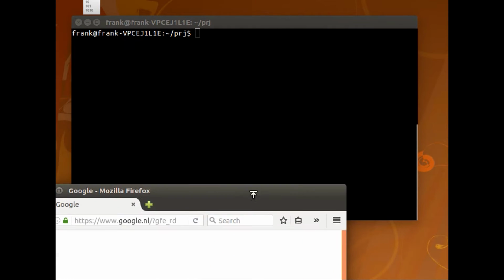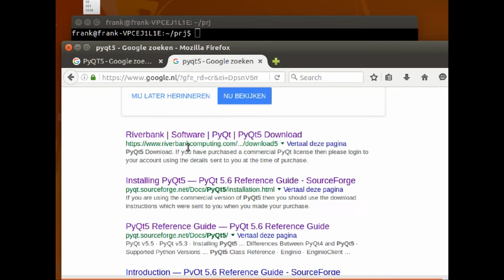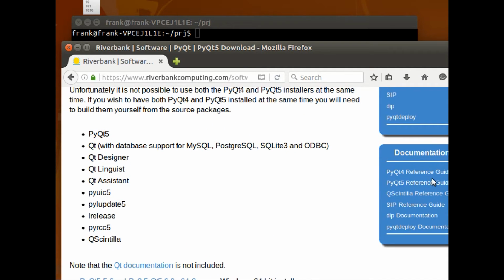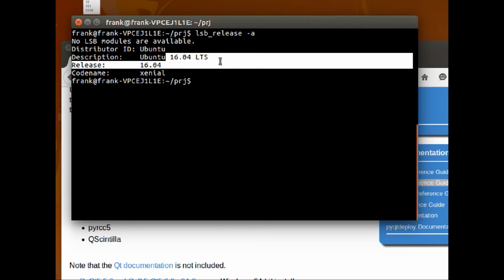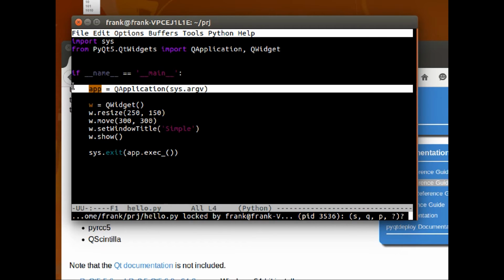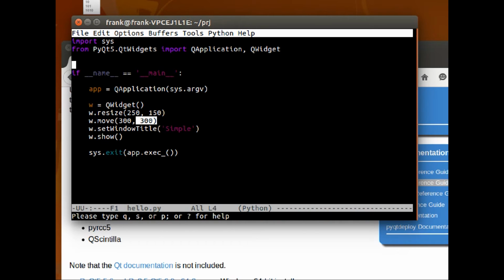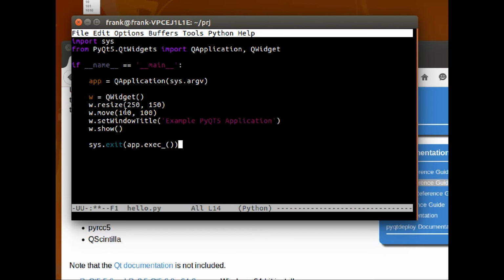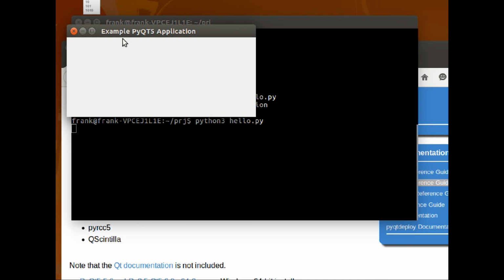PyQt5 install ubuntu